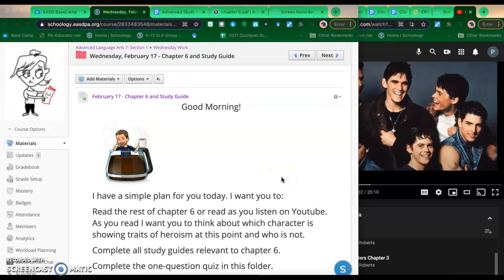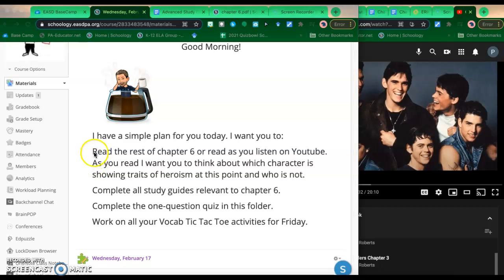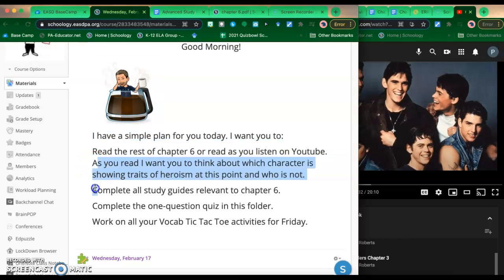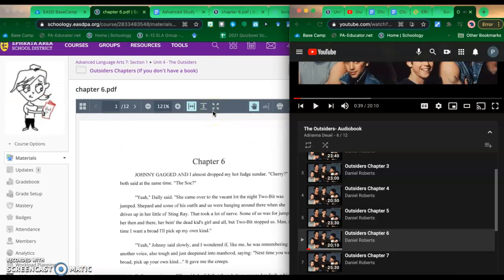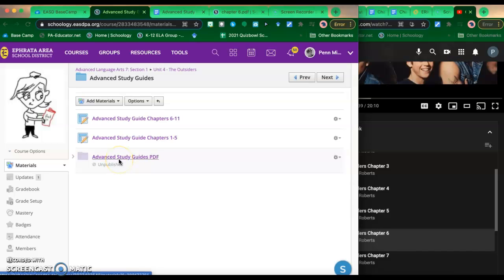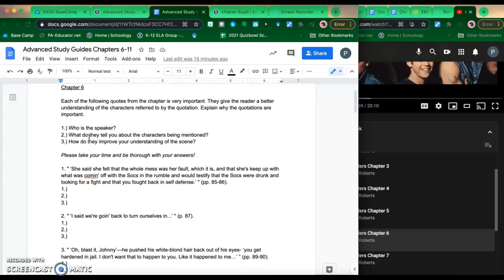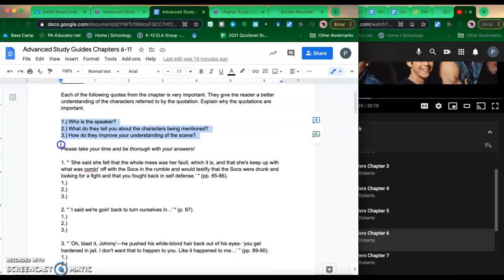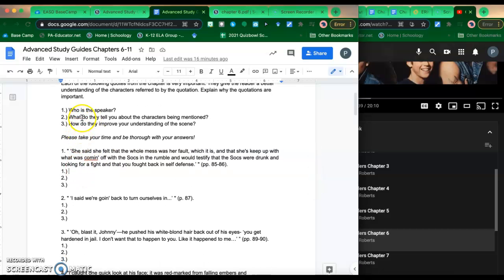ADV - February 17